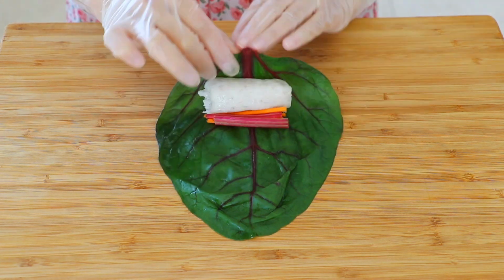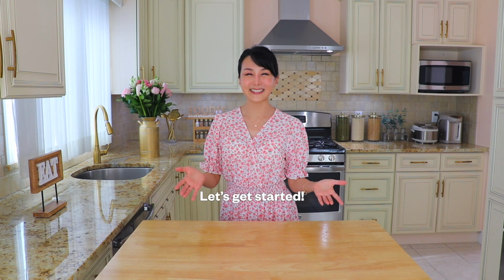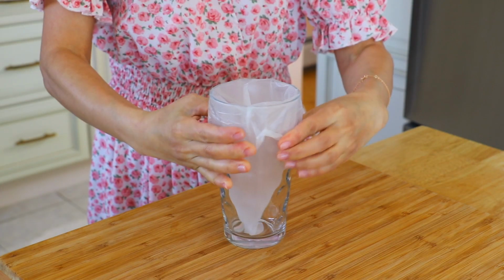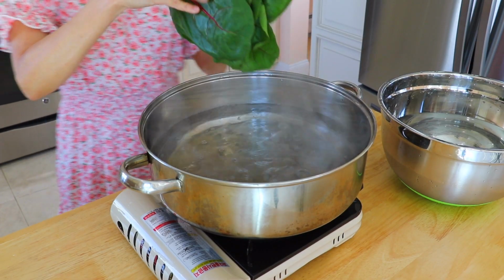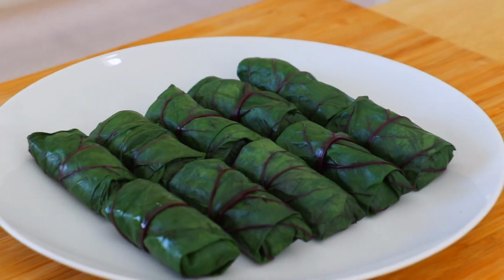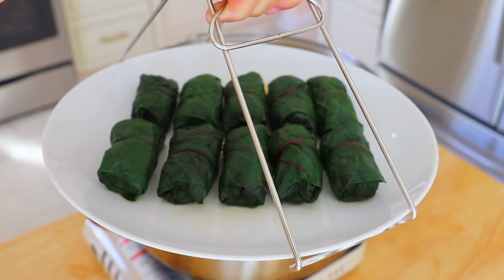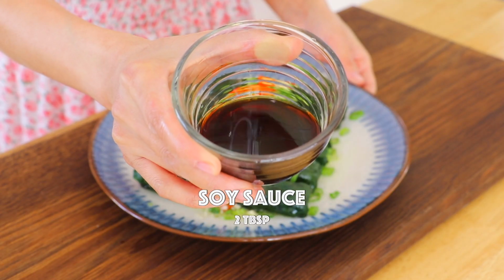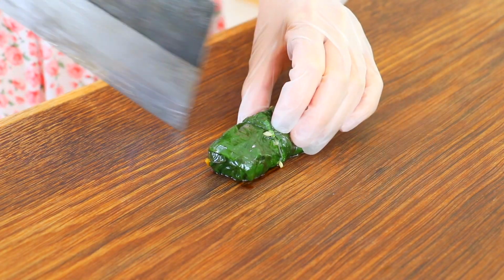Shrimp Rolls That Actually Taste Amazing & Are Low-Carb?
How do you make shrimp rolls, so it’s super tasty and low-carb? It’s super healthy and tasty!

Serving: 12 pieces
Prep time: 30 minutes
Cook time: 10 minutes

For the filling:
1 pound shrimp, or replace it with other protein
1/2 teaspoon ginger
1/10 teaspoon salt
1/10 teaspoon white pepper
1 tablespoon sesame oil

For the rolls:
1 bunch Swiss chard
1/2 large carrot, julienned
2 tablespoons oil
2 medium finger hot peppers
3 garlic cloves
2 tablespoons scallions
2 tablespoons soy sauce